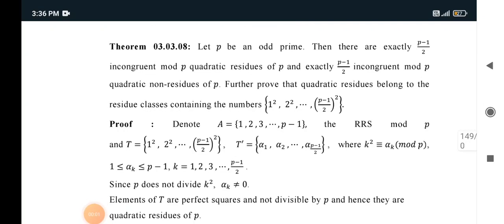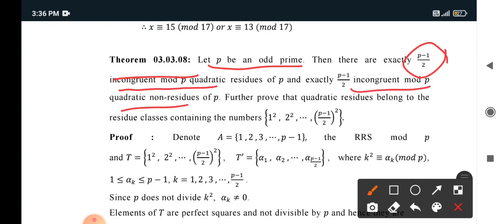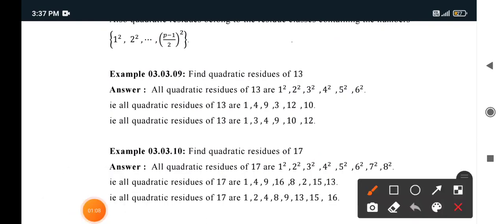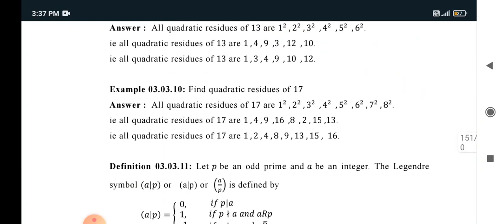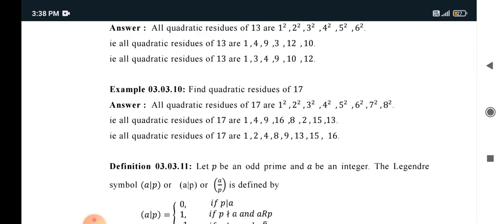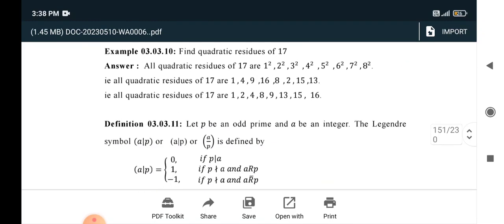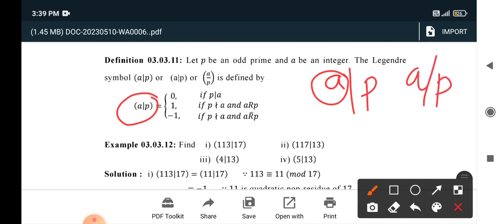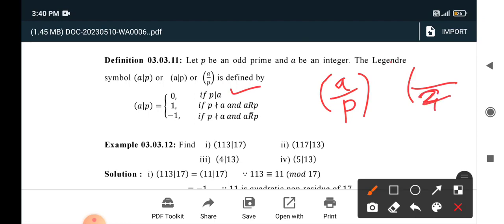quadratic residue lecture 2